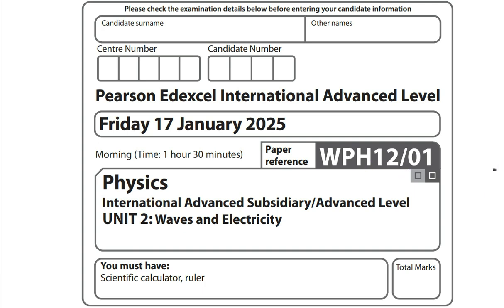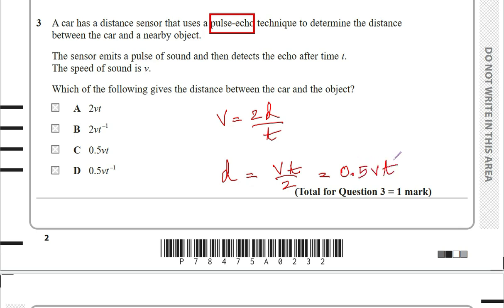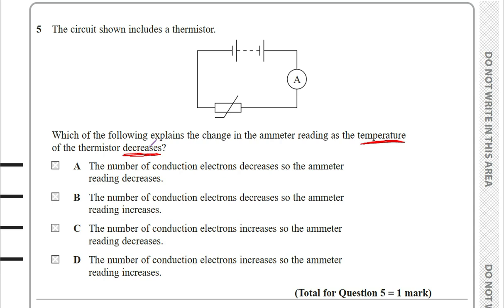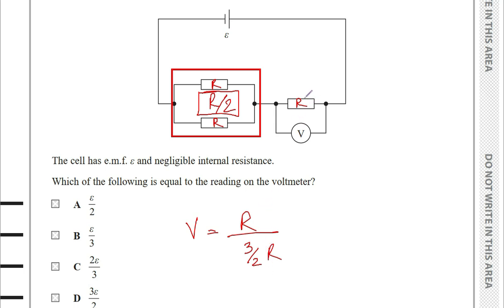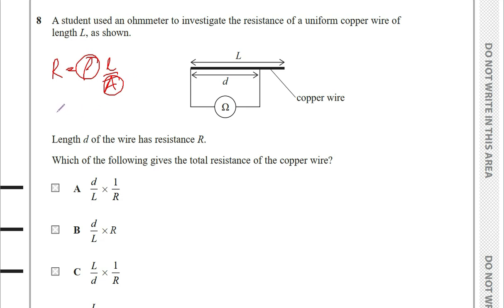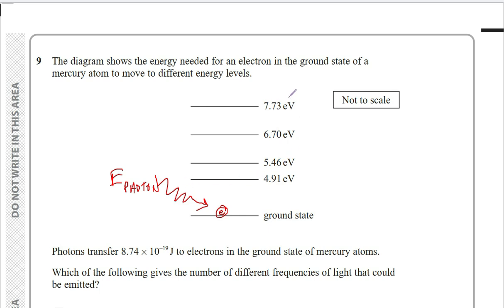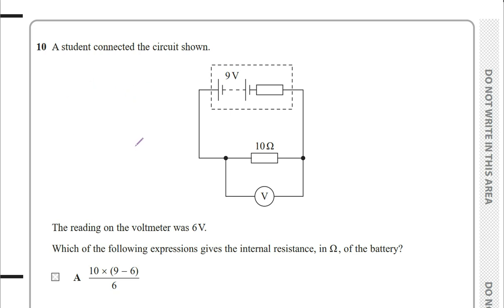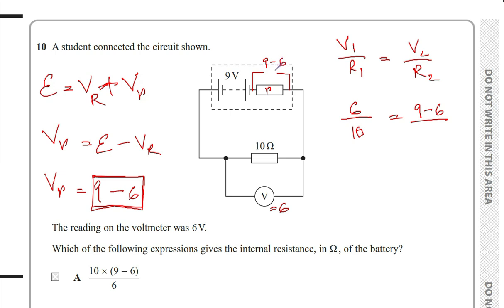Edexcel Physics Jan 25 Unit 2 WPH12 Section A